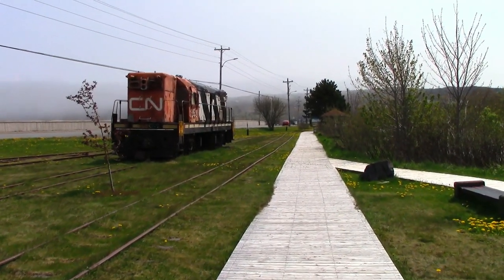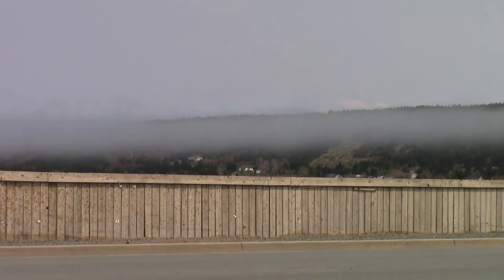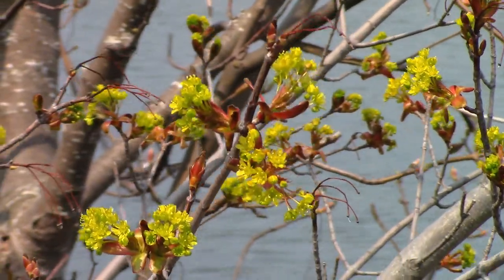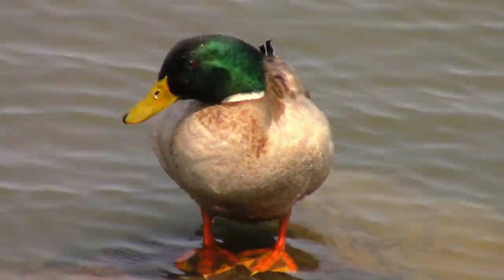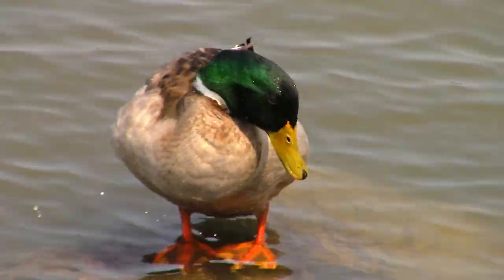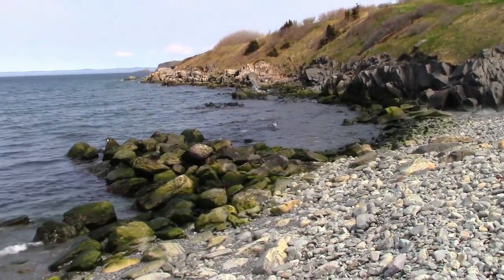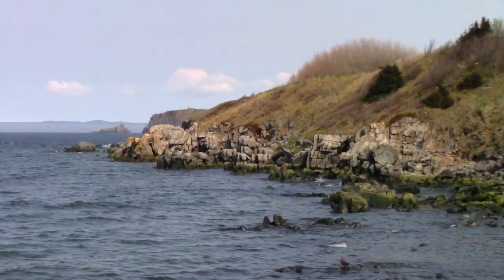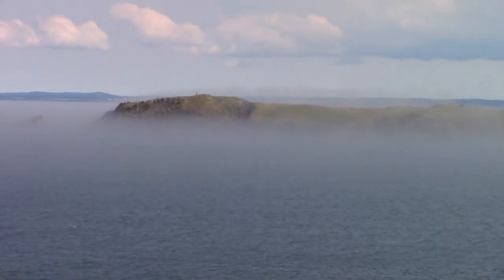A Sunny Day On The Promenade - Exploring Carbonear and Freshwater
Come along with me for a stroll on the George W. Earle Promenade in Carbonear Newfoundland, and take in the sights in beautiful Crocker's Cove and Freshwater! Hang on to your hats, and watch for pigeons and spiders! Temperature was 13 C (55.4 F)